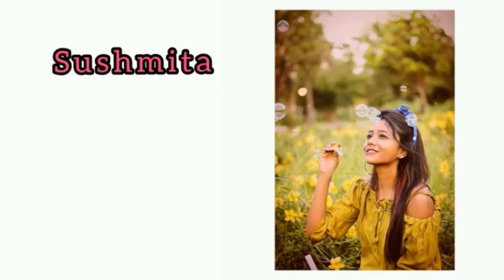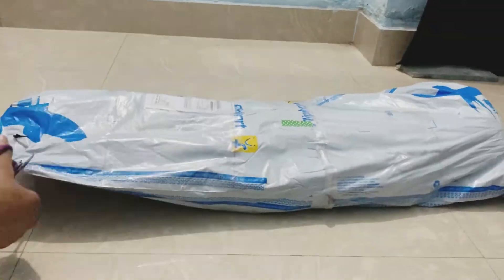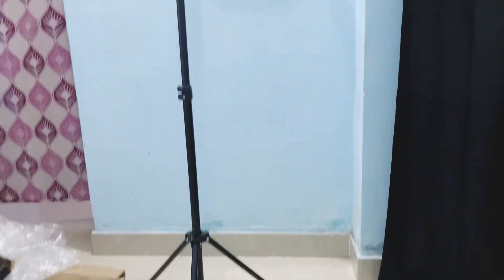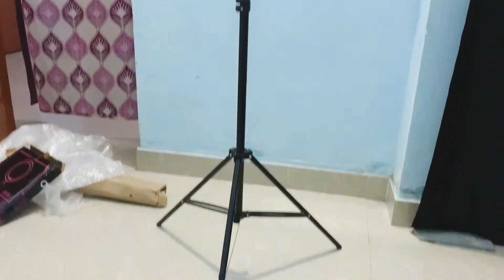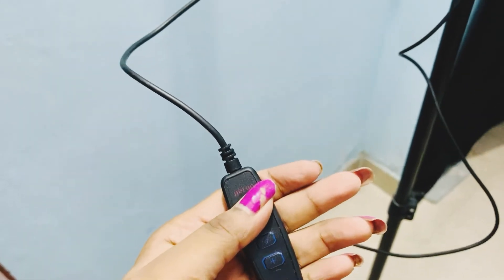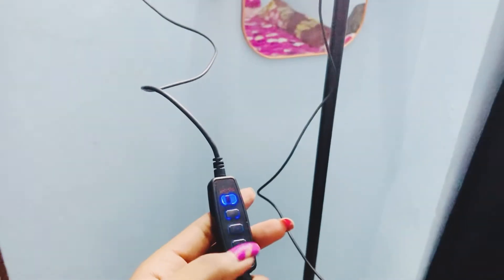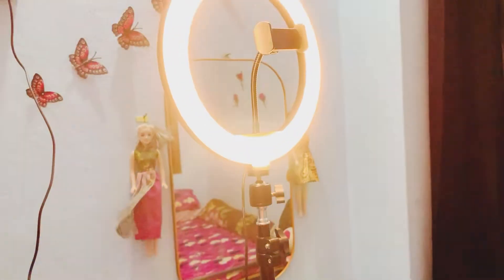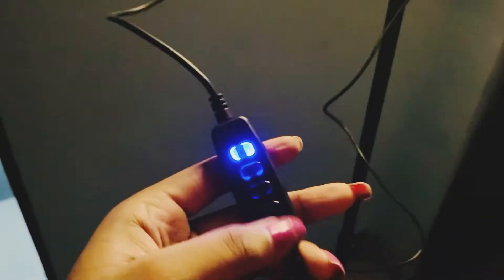Ring light with 6.5 feet long stand | Un boxing | Review | Flipkart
I hope you guys are doing well ♥️

Your support means a lot to me 🥰 keep supporting ♥️♥️

Ringlight link -